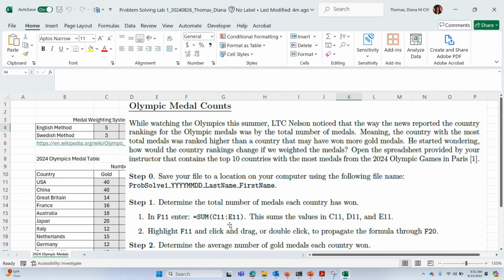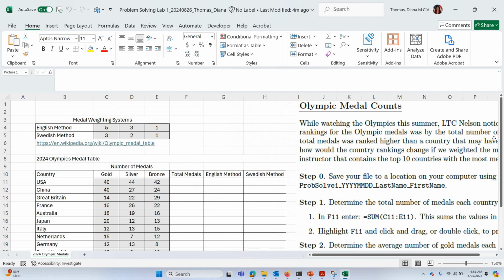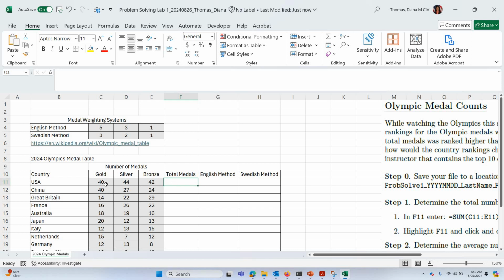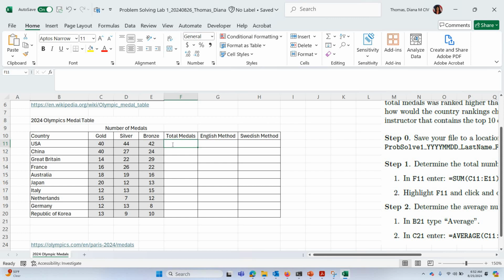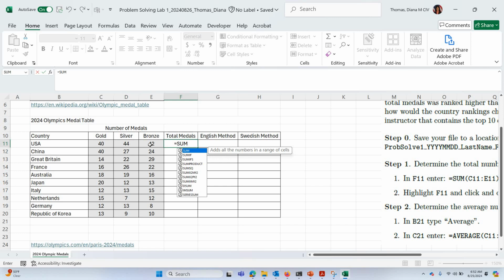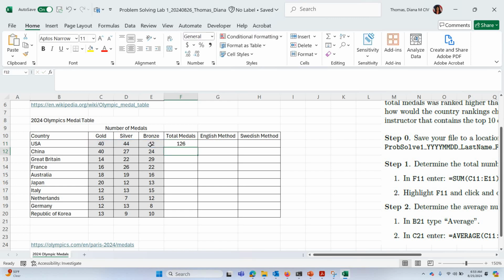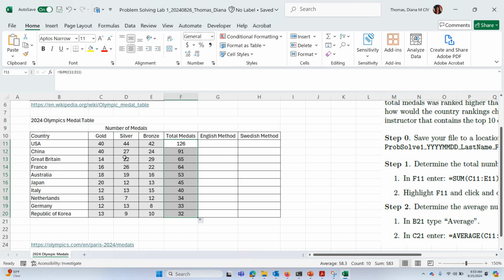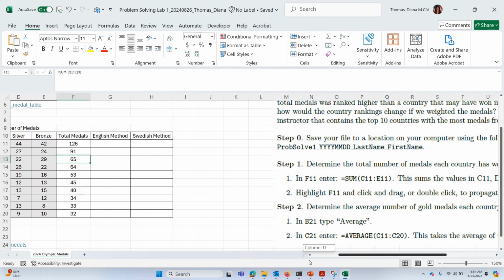Calculating a Sum in Excel (Step 2)